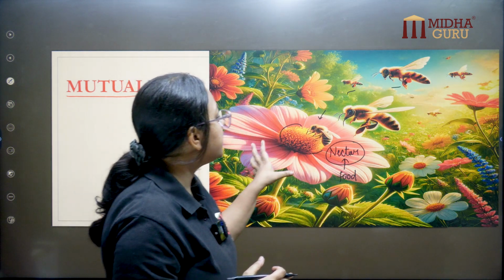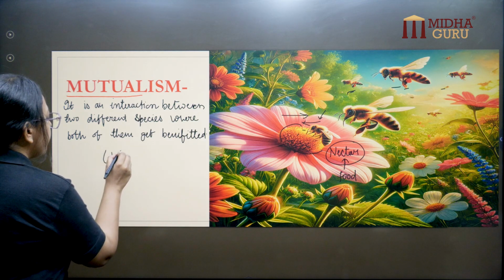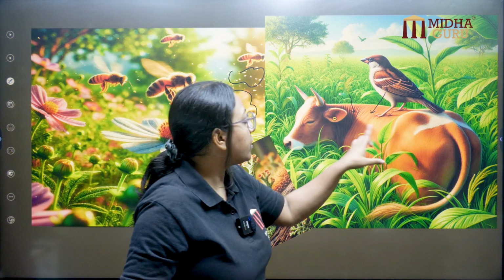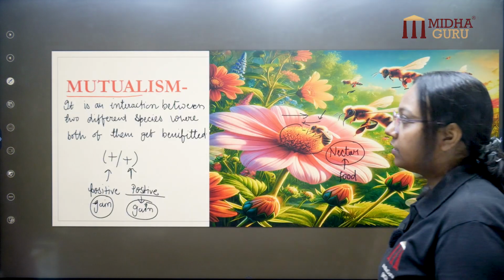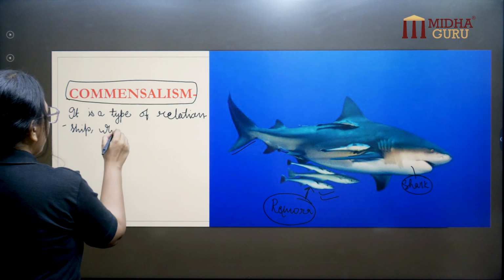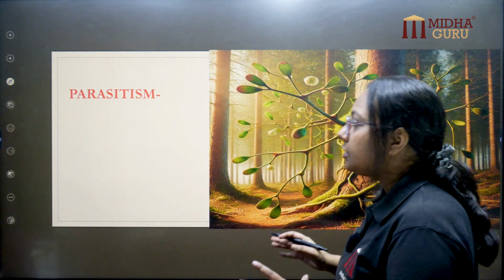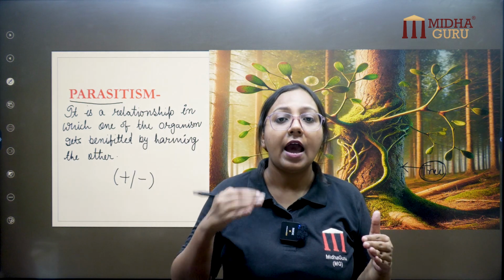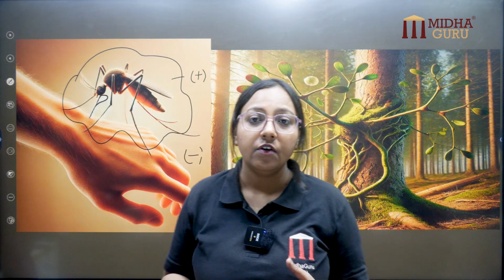Symbiotic Relationships and its types (In English)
In this video we are going to get familiar with a very interesting phenomenon of biology that is symbiotic relationship. It has some types also. That also we are going to understand with some real life examples.